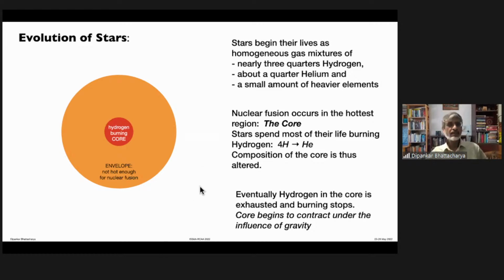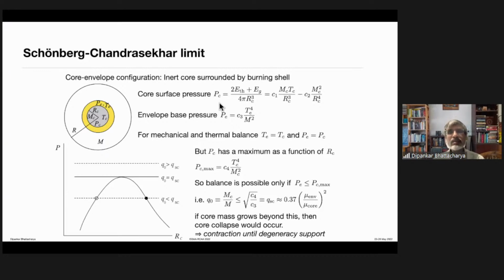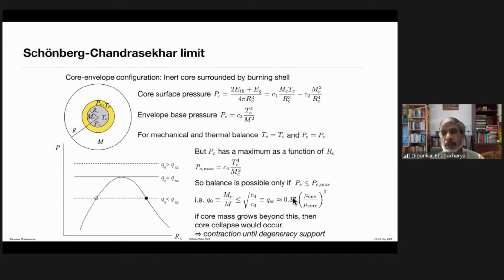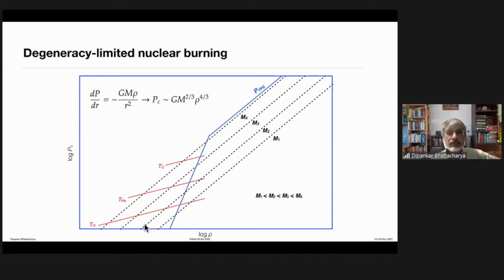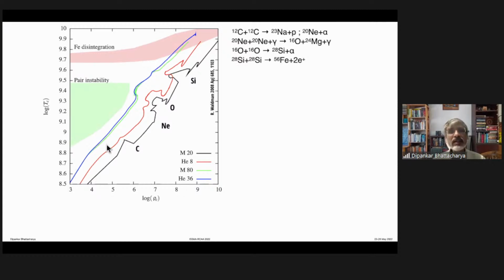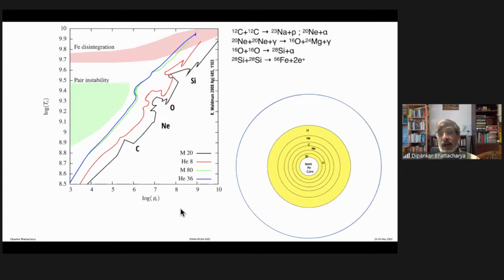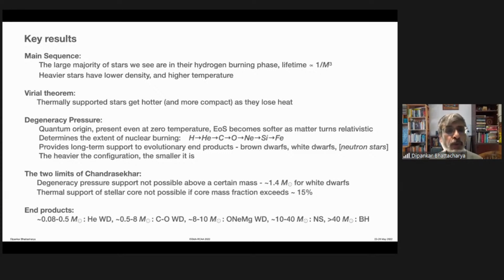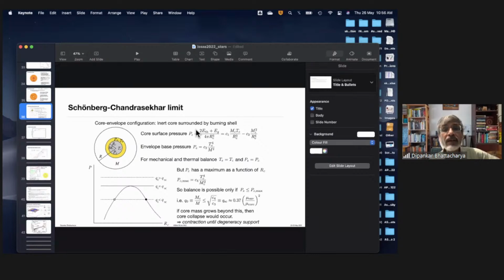ISSAA & RCAA 2022: Prof. Dipankar Bhattacharya - Stellar Structure and Evolution (IV)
The Sun and the bright stars we see in the night sky are self-gravitating gas globes supported by the
pressure of hot gas. The heat is sustained by nuclear fusion. Gradually the nuclear fuel is consumed
and the structure and the appearance of the star change. Eventually, the star may end its life as a
compact object, namely a white dwarf, a neutron star or a black hole, while expelling much of its
original mass to the surrounding space. This series of four lectures will introduce the underlying
physical principles and describe the course of evolution of the stars.